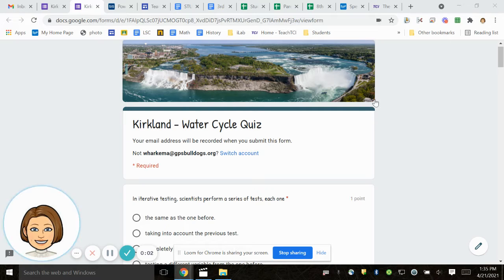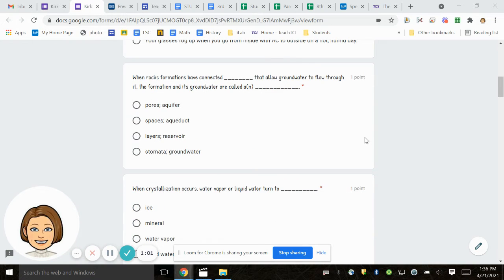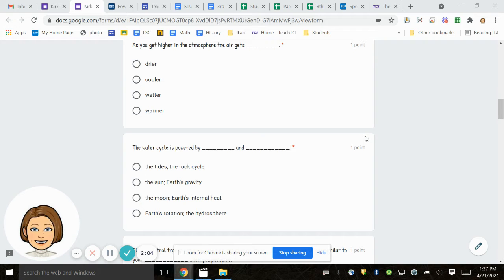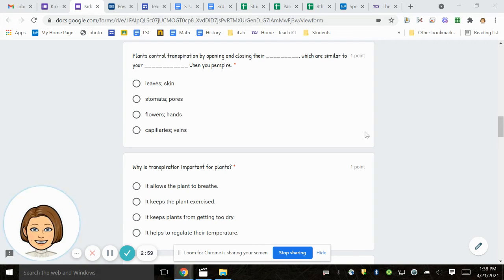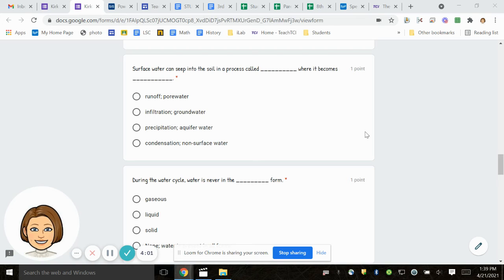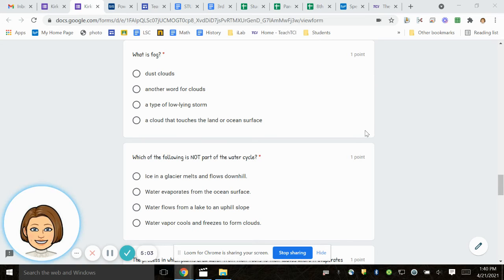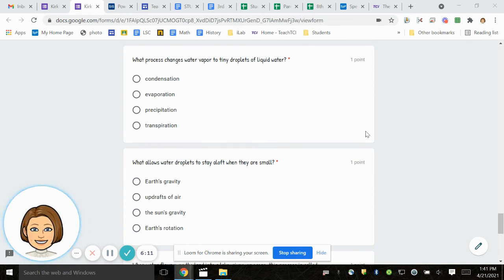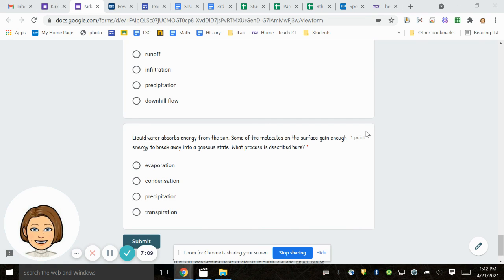Water Cycle Quiz